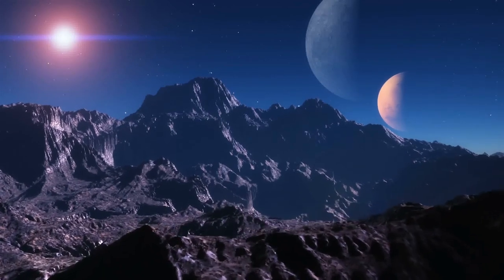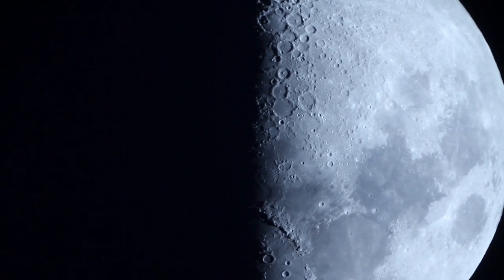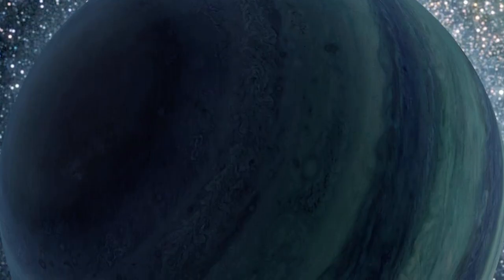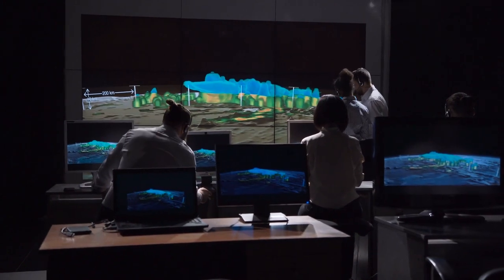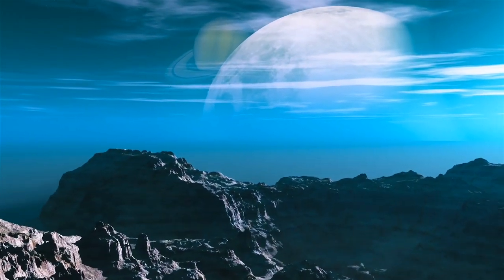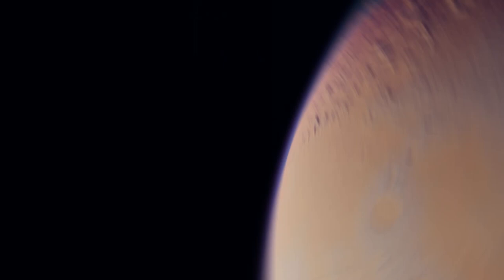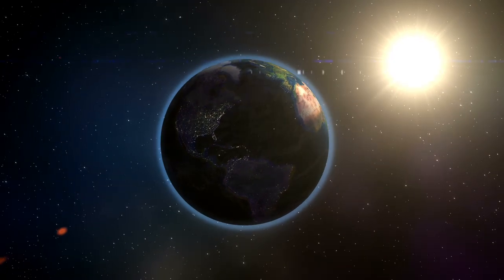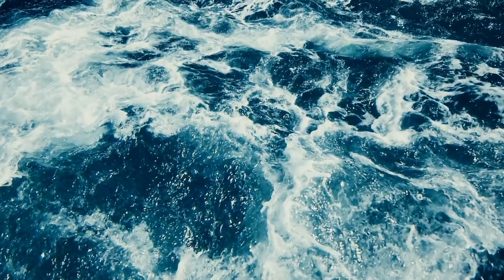The Loneliest Planet: How Is Life On Rogue Planets?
From what it is, to what it might be like to live there, join me as we explore The Loneliest Planet: HOw is LIfe on Rogue Planets?

I know what you're thinking, "wait, what is a rogue planet?"
Out there, somewhere in the universe, are planets that are both just like all the others in the universe, and yet are infinitely different. These are known as Rogue Planets. And they're called that for a very simple reason. It's because these planets, for whatever reason, were born to the universe...without being tied to a star.
Confused? I'll explain. If you believe in the big bang version of the creation of the universe, then you believe that when the "boom"  of matter" happened, it flung everything out into the universe at large, and is even still expanding to this day. Galaxies formed via gravitational forces via the stars and planets that were made. Yet, the force apparently "kicked out" many planets, and they're now roaming the universe at large. There's even speculation that a rogue planet is just outside our solar system.
The idea of other planets being just outside our realm is rather enticing, but it's also scary. Because a new planet suddenly appearing could throw our solar system into chaos. And if it's going fast enough as it hurdles through space, it could even crash into another planet. Maybe even Earth.
There are some scientists who believe that the Earth has already collided with a rogue planet. And it was this collision that created the moon that we see above us. Showing that even in great destruction, there can be wonderful creation.
Now the question should be asking is, "well how do we know that these Rogue Planets exist?" A very sound question given our more "rooted" place in the universe as well as how we are able to look at the stars and galaxies around us.
Basically, we noticed some oddities as we looked at the stars themselves. In 2011, a study was published via scientists from Osaka University. They looked at over 50 million stars and noticed over 170 anomalies that didn't make sense at first. Objects that were bending light in a way that most objects don't. As they looked deeper, they realized that the majority of these objects were bending lights from stars or other objects, making them stand out from the crowd if you will.
But ten of these objects were revealed to be not be anywhere close to any stars. What's more, they were as large as planets, and sometimes even as large as certain types of stars! It was here that we truly found Rogue Planets, and realized that they were moving through space at great speeds despite not having a tether to a parent star.
So how do they move then? Well, not unlike virtually every object in the Milky Way Galaxy, they are tethered loosely by the galaxy itself, which has a gravity field that keeps the stars and planets in line so that they "go with the flow" of the galaxy if you will while not shooting out into other galaxies or deep space.
The problem with Rogue Planets though is that because they don't have a closer tether to orbit around (like the Earth does with the sun) it's only loosely guided by the pull of the galaxy itself, and thus hurdles through unknown reaches of space.
In many ways, a Rogue Planet is the "loneliest planet" in the universe. Not because it may not have life on it (which we'll get to in a bit), but because unlike virtually every other planet in the known universe, it doesn't get the light of a sun to show off its beauty, or get the warmth of the star to help make it more than what it is.
And because it's a Rogue Planet (based on our knowledge of planets and their relationships to their stars) scientists believe that the whole entity is cold, frozen, and dark.
Now, we noted a little bit earlier that these Rogue Planets were "kicked out" of their systems and that they're going through space at a good clip, but how fast are they going exactly? Well, we honestly don't know, because it's really hard to find and track these planets, however, we can do some comparisons based on a certain other thing we know can go rogue...a star.
That's right, stars have gone rogue in the past and we've been able to track them, and when they go throughout space without a tether, they can reach speeds of up to 1.5 million miles per hour.
So does that mean a Rogue Planet can go that fast?

Video Chapters:
00:00 Introduction
00:16 What Is A Rogue Planets?
01:43 How Do We Know That Rogue Planets Exist?
03:16 Why Is It The Loneliest?
06:36 How Can There Be So Many Rogue Planets?
09:26 Is There A Life On Rogue Planet?
11:03 How To Survive Without Light Or Heat?